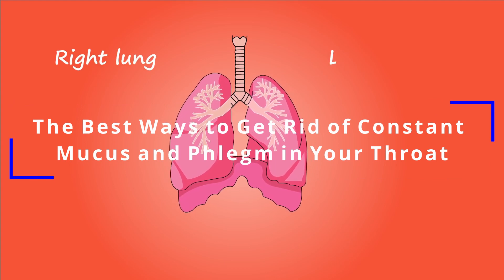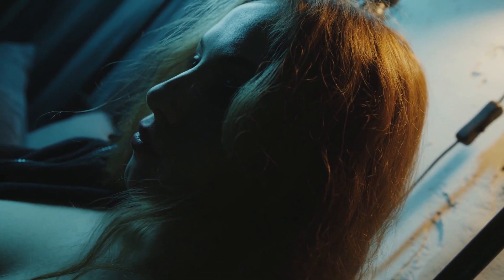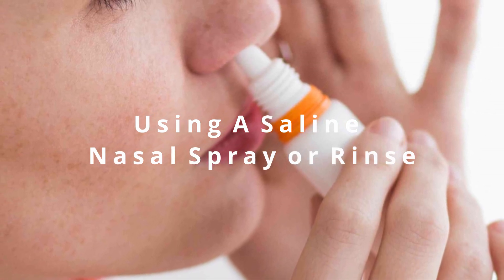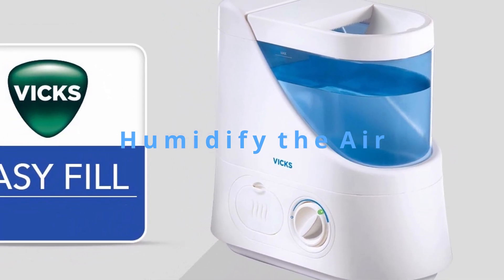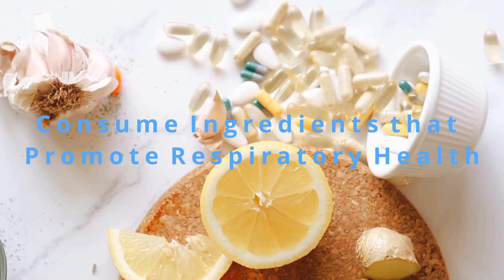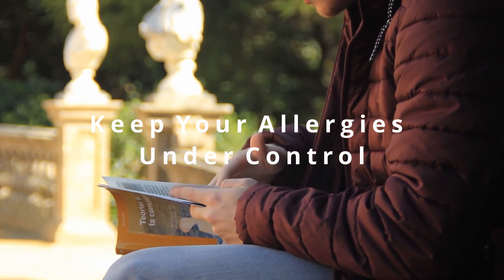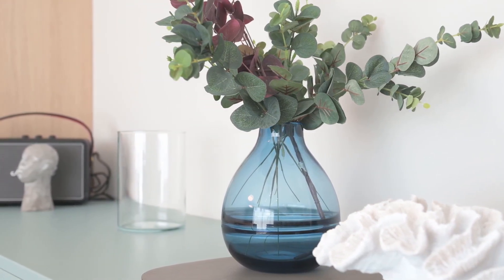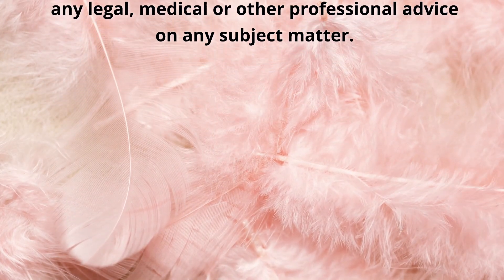The Best Ways to Get Rid of Constant Mucus and Phlegm in Your Throat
Mucus and phlegm in the chest and lungs can be very uncomfortable, especially if you can't seem to get rid of it. In this video, we'll go over some easy ways to get rid of mucus and phlegm in your lungs.
So, what is Phlegm? It is that thick, sticky stuff that hangs around in the back of your throat when you’re ill. But did you know that you have this mucus all the time?
Mucus membranes make phlegm to protect and support your respiratory system. These membranes line your: mouth, nose, throat, sinuses and lungs.
Mucus is sticky so that it can trap dust, allergens, and viruses. If you’re healthy, the mucus is thin and less noticeable, but when you’re sick or exposed to too many particles, the phlegm can get thick and become more noticeable as it traps foreign substances.
Phlegm is a healthy part of your respiratory system, but if it’s making you uncomfortable, you may want to find ways to thin it or remove it from your body.

🔵ATTRIBUTION 🔵
Some Images and Videos Courtesy of PublicDomainPictures – Pixabay and Pexels
Some Images and Videos Courtesy of Vecteezy.com

Channel Description:

This channel explores and provides free informative videos related to weight loss tips, beauty tips, natural cleaning tips, conventional and alternative remedies, medical breakthroughs and lifestyle tips, natural remedies, home remedies, alternative medicine, physical and mental health advice, plus more.

If you enjoyed this video please click the like button.

We need your Support to keep posting.